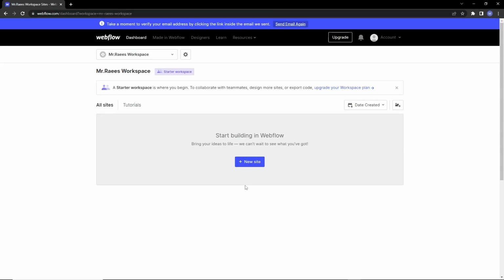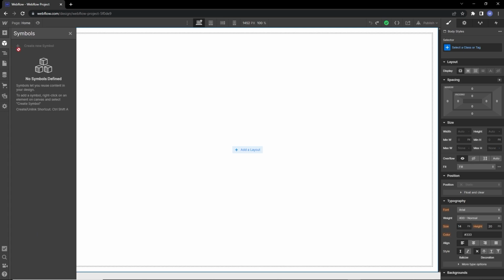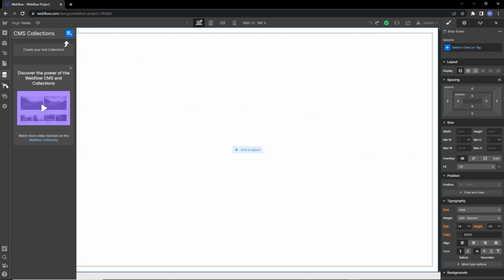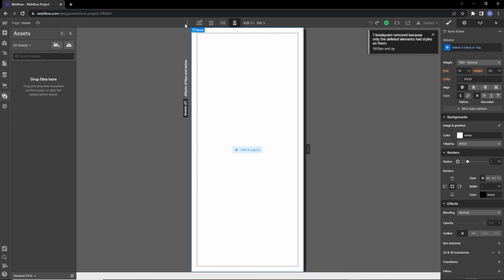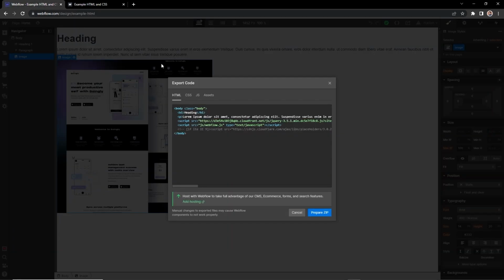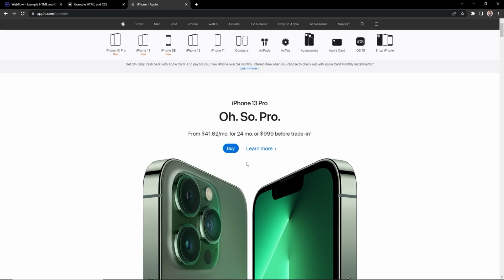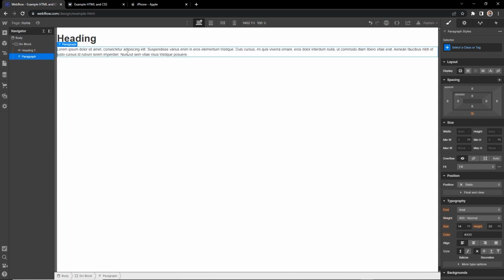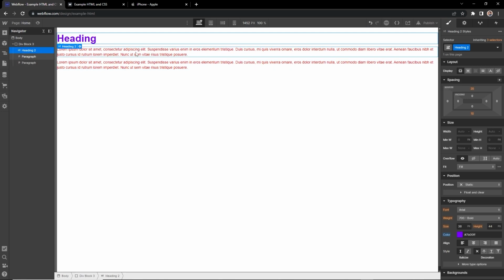Webflow Introduction | HTML & CSS | The Box Model | Element Hierarchy | Episode - 2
Hi Guys!
In today's video, we will cover brief induction of Webflow, HTML-CSS, The Box model, and Element Hierarchy.

0:00 Intro Animation
0:19 Webflow Introduction
4:54 HTML & CSS
6:07  The Box Model
7:30 Element Hierarchy